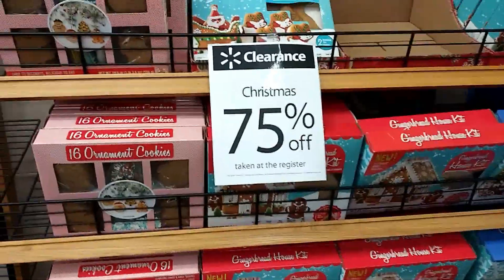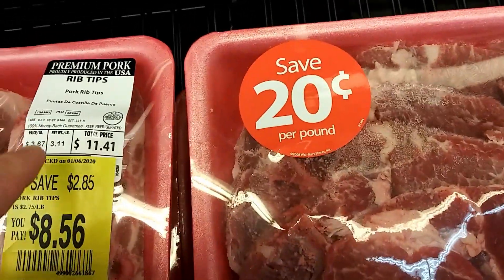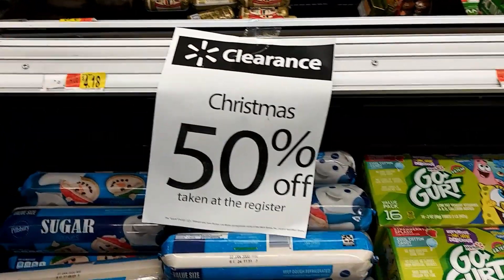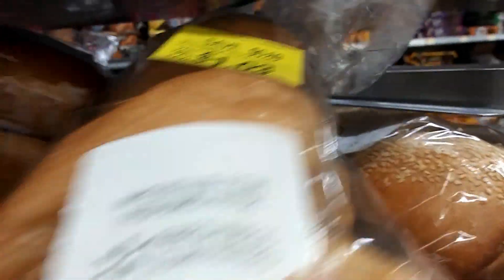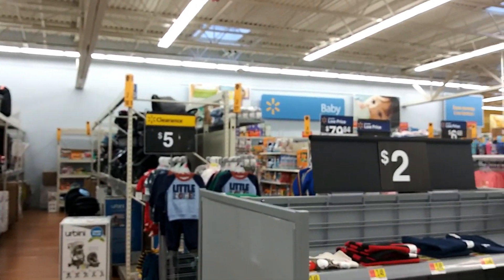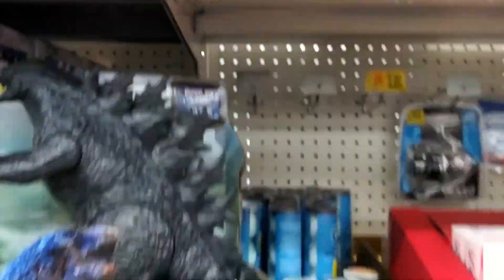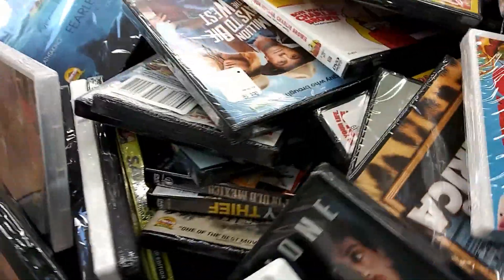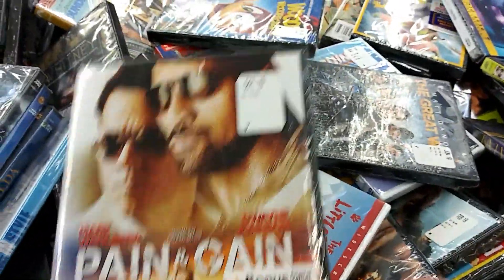shopping at walmart #14 Tips for shopping at Walmart.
Tips for shopping at Walmart.